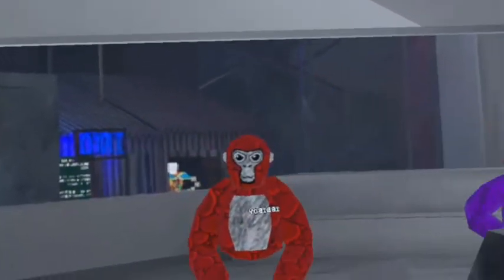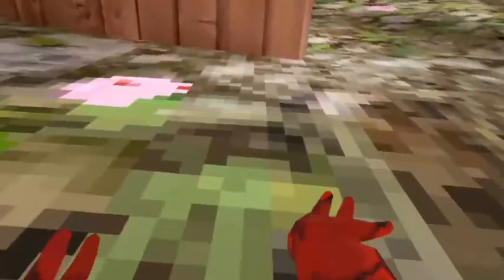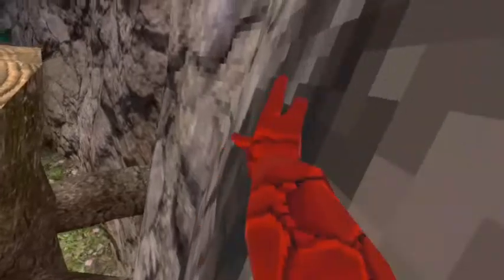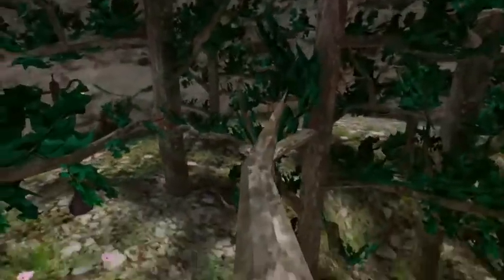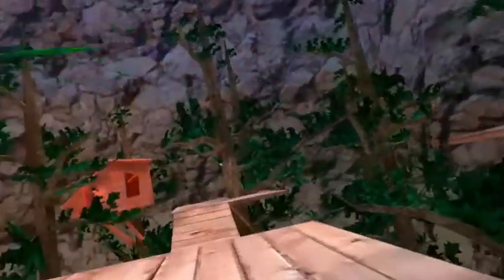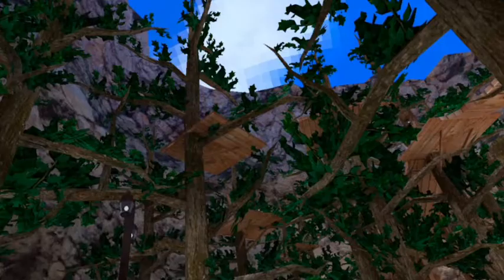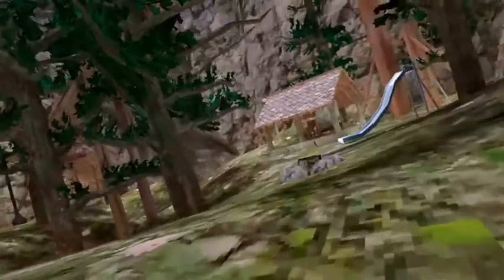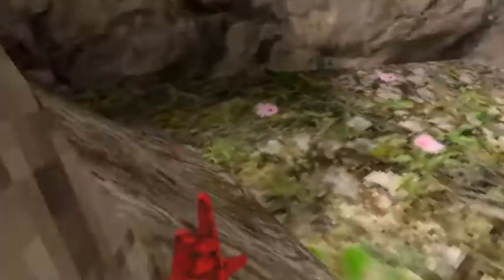Gorilla Tag all tips and tricks now with IbbiBoy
Btw we abut to hit 750 Subs Thx so Much for That like i said have Good Day and thx you love you guys